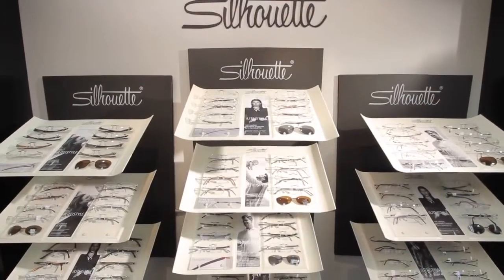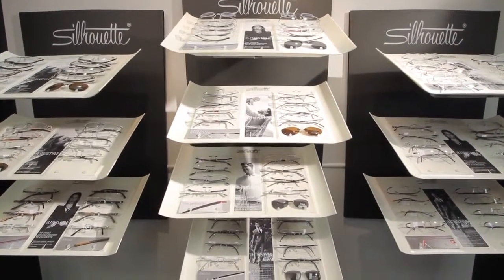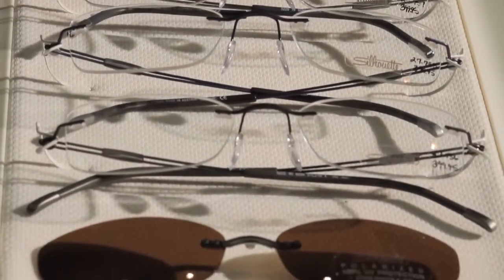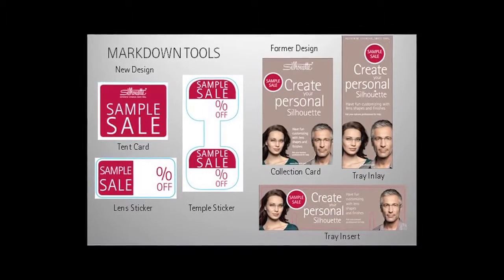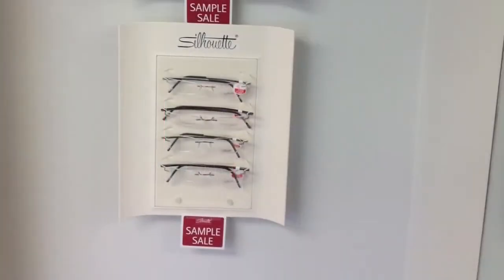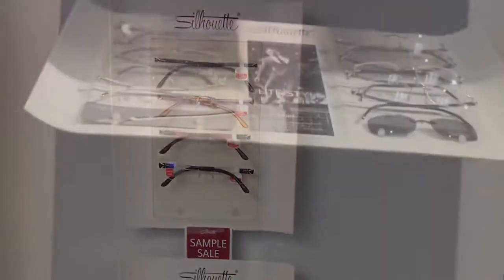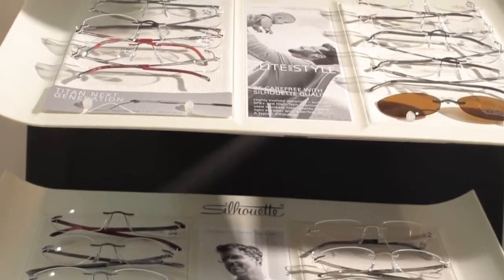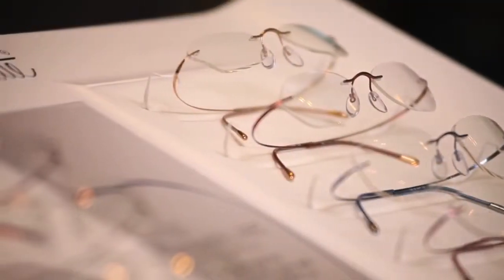Michael Block with Silhouette's Diana Downs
Michael Block, President of Block Business Group, speaks with Silhouette's Diana Downs.